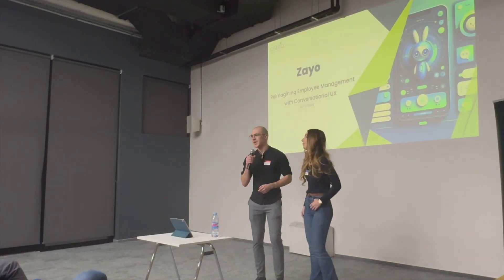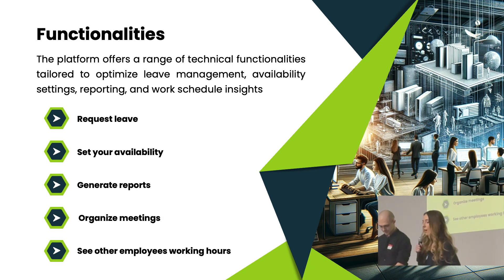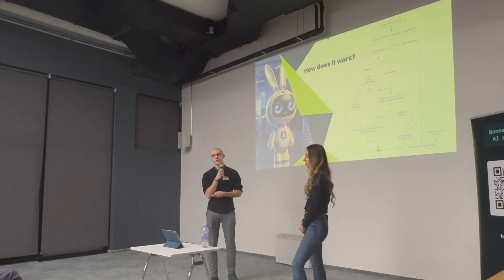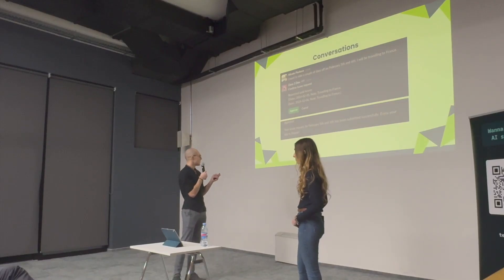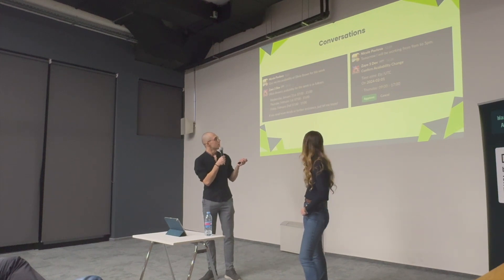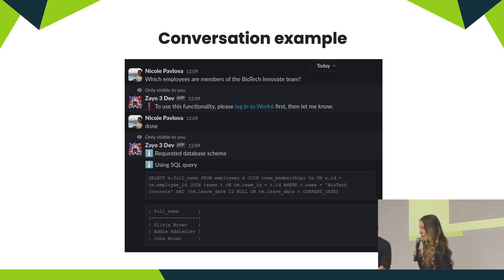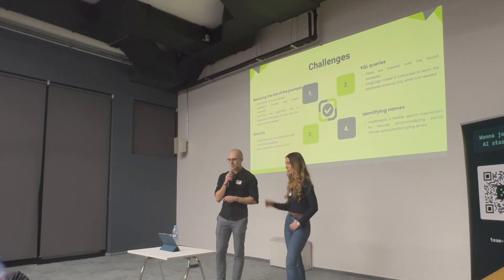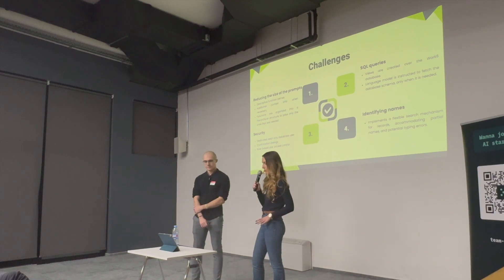Zayo | Nikol Pavlova | Yoan Babulkov | AIE.F Europe Community Talks #2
This video is part of AIE.F Europe's Meetup #2 Lightning Talks series.